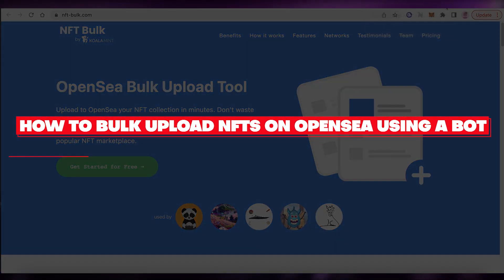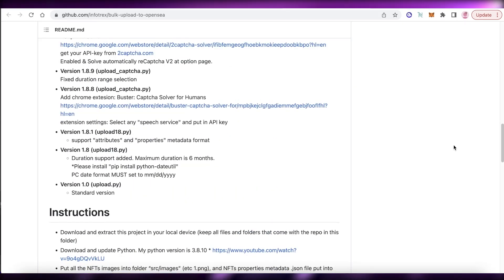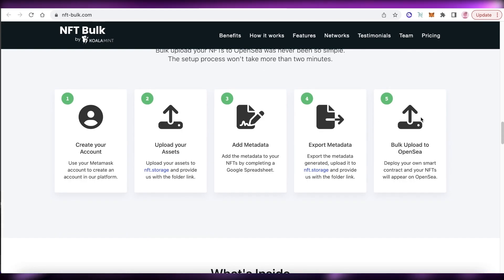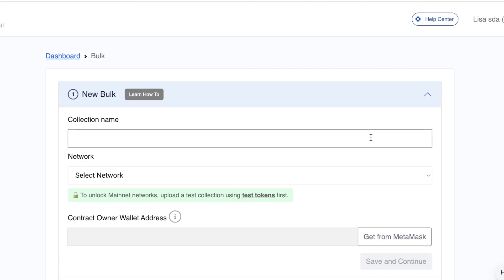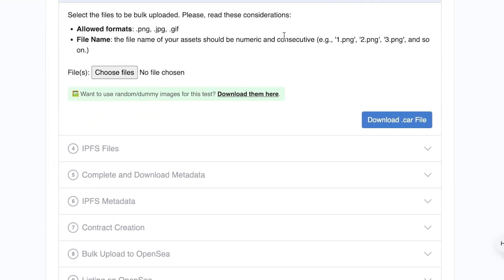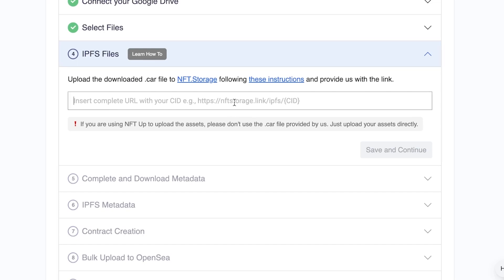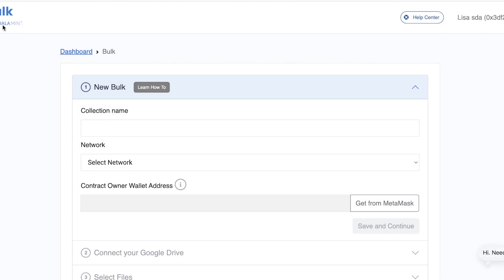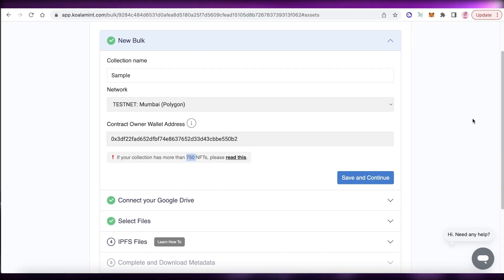How To Bulk Upload NFTs On OpenSea Using A Bot - Easy Tutorial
In this video I show you How To Bulk Upload NFTs On OpenSea Using A Bot. This is super easy and learn to do it in just a few minutes by following this helpful tutorial.